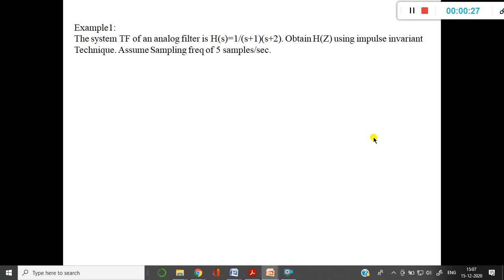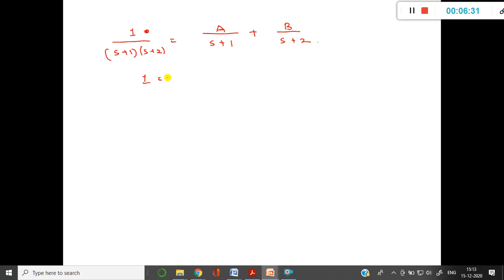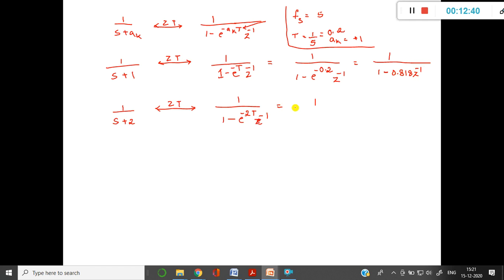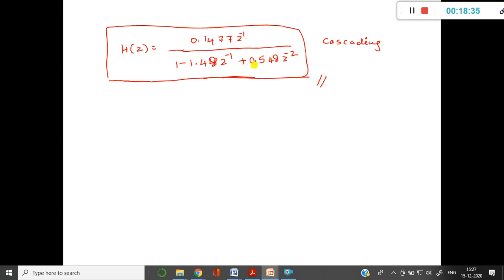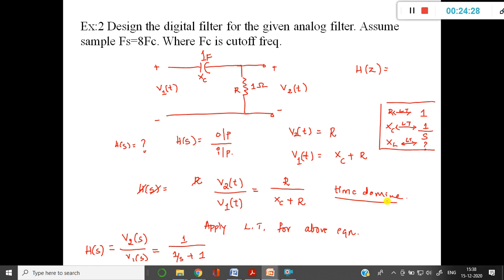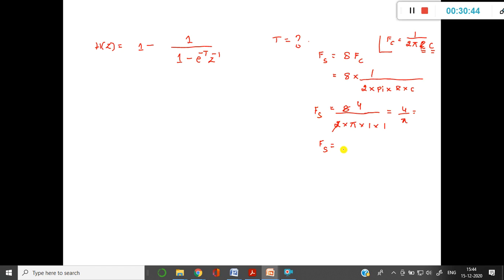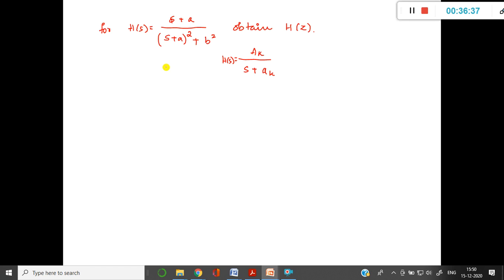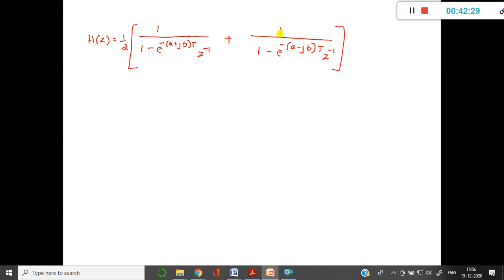Unit 4 Design of Digital IIR Filter Lecture 4